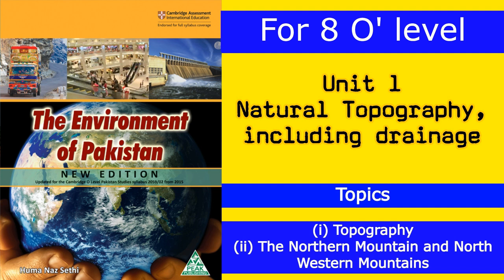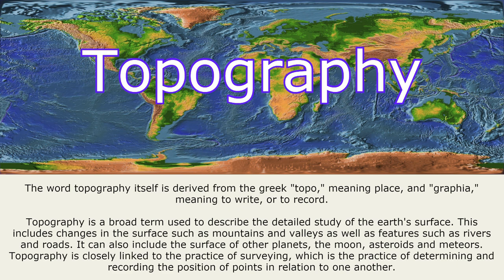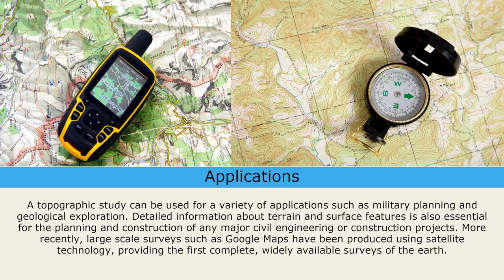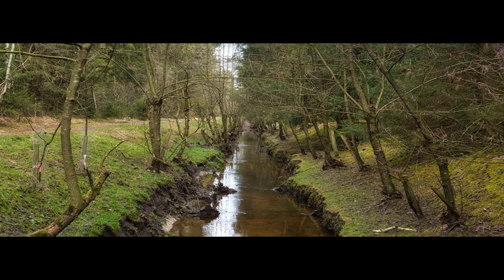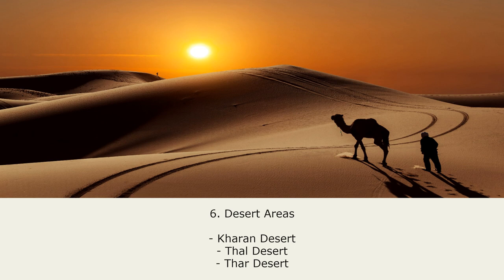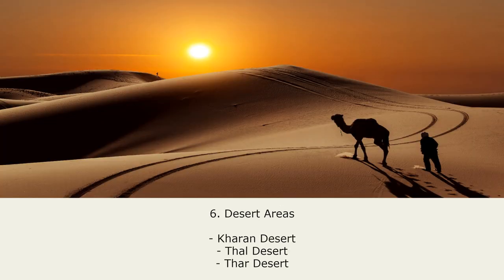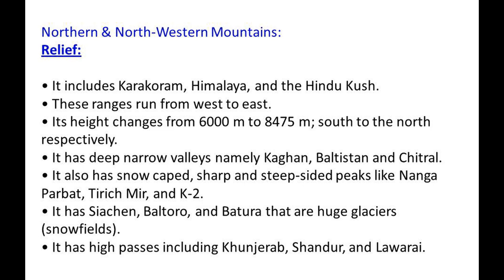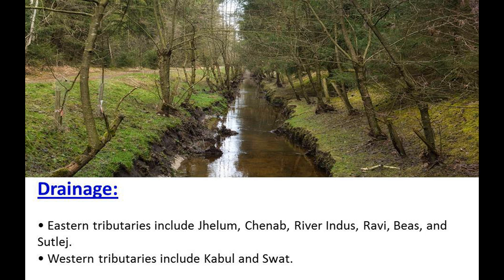Unit 1- Natural Topography including Drainage (Cambridge O' level Pakistan Studies New Edition) P1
Hello Students,

In this video you will get lecture of Unit 1- Natural Topography including Drainage (Cambridge O' level Pakistan Studies New Edition)  by Huma Naz Sethi Reading & Explanation. I hope you will understand this lesson.